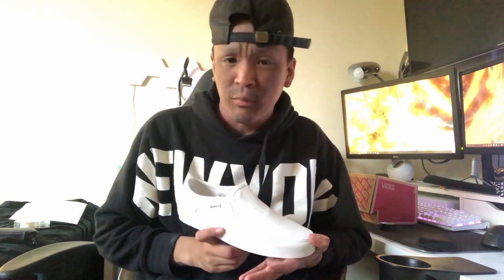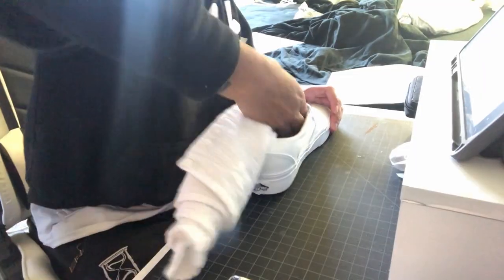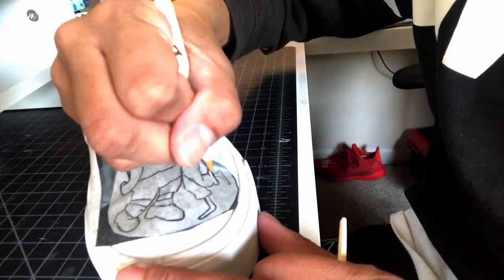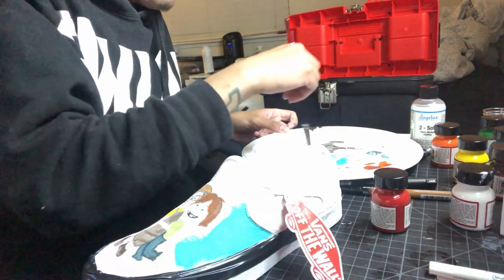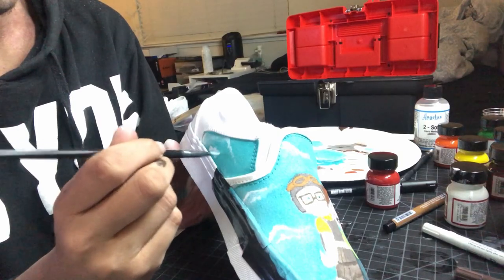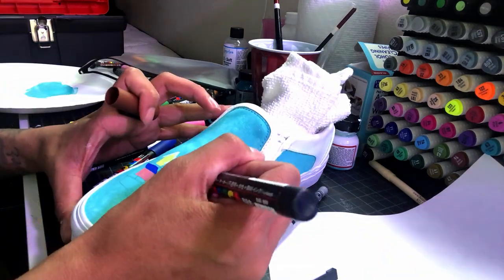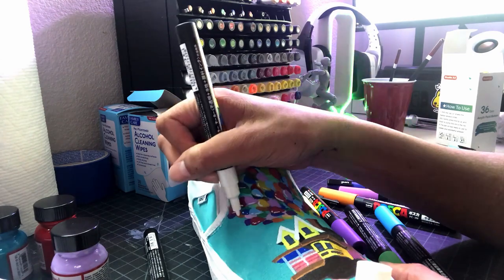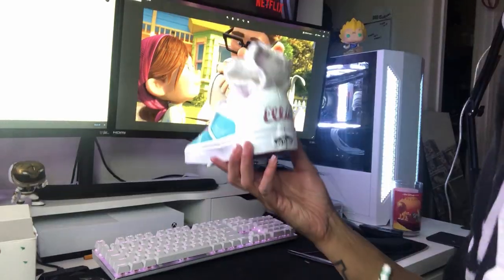PIXAR "UP" CUSTOM VANS - FIRST Time Painting!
Materials I used:
Water Repellent

Instagram.com/NineLivesUNLTD
Twitter.com/NineLivesUNLTD
Twitch.com/NineLivesUNLTD